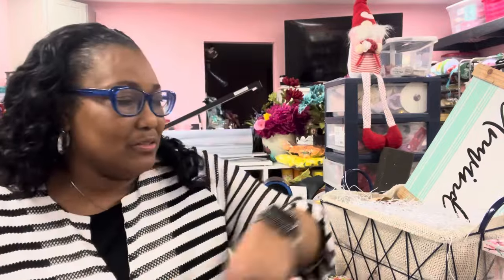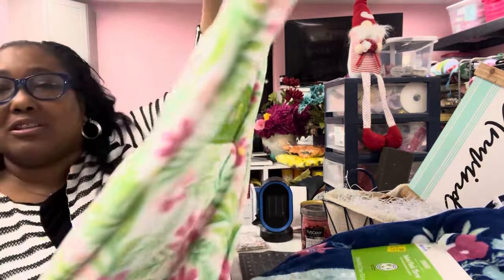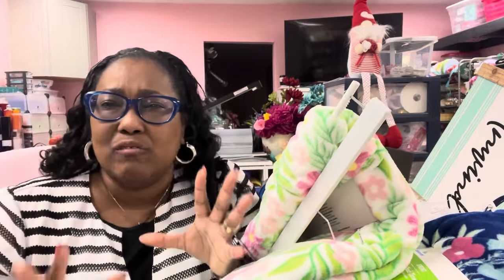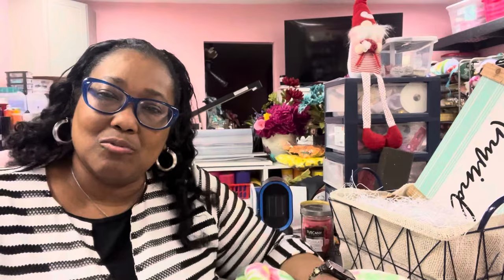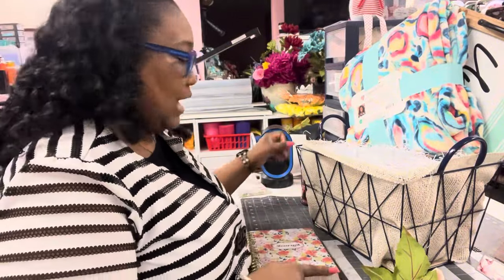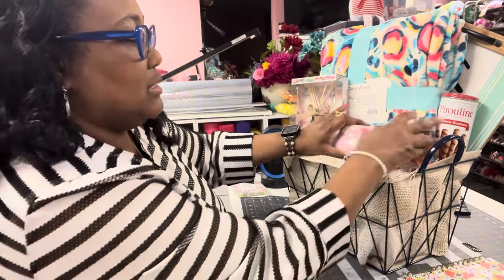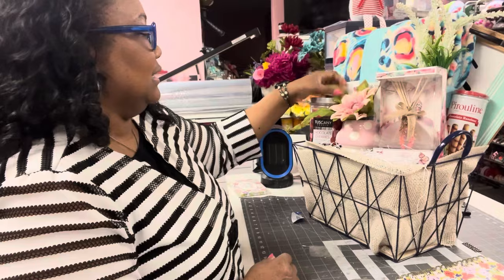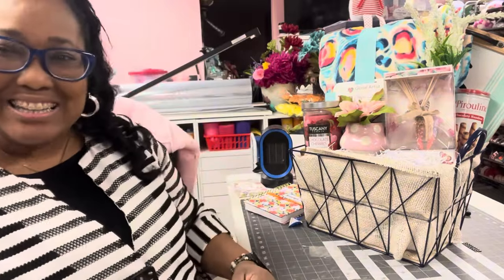Quick basket for customers that don't want body care products.